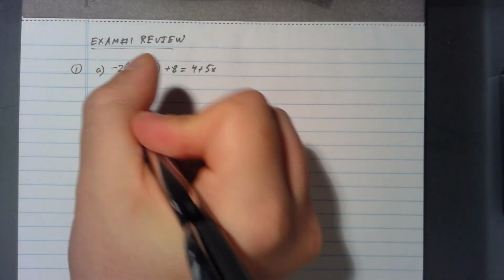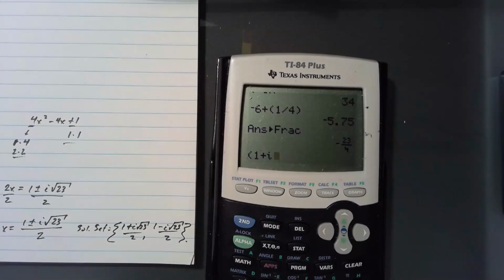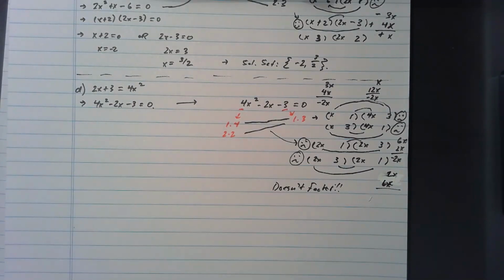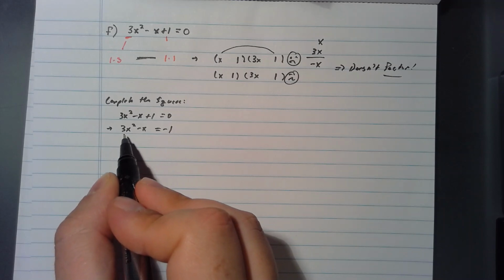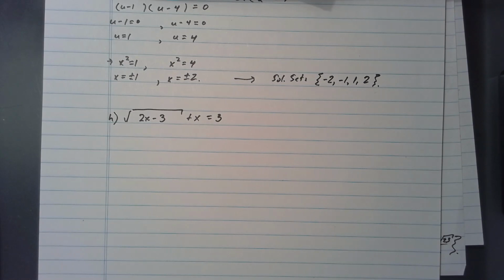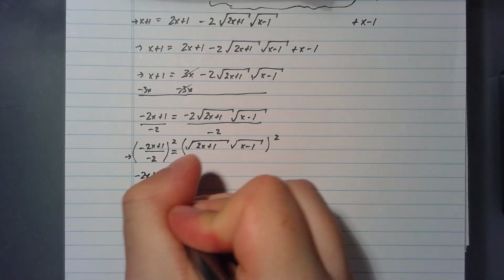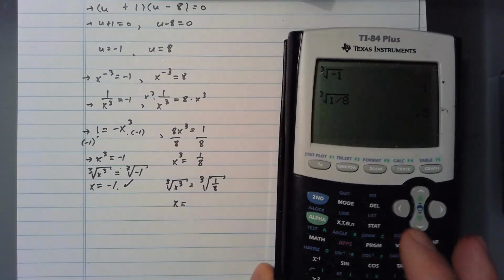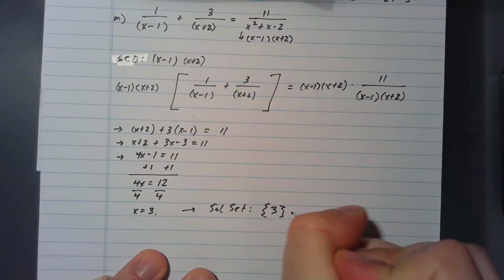MAT160 Exam I Review Part 1